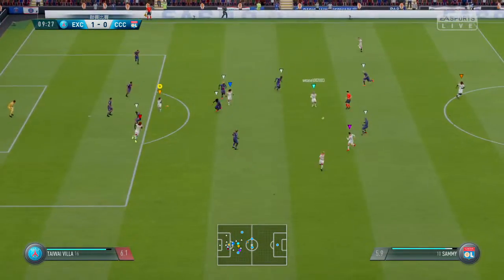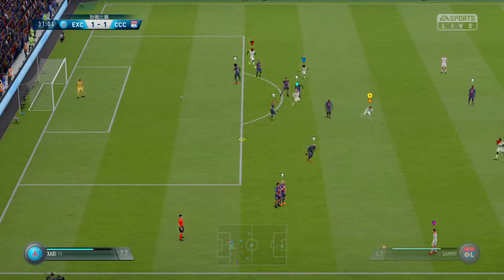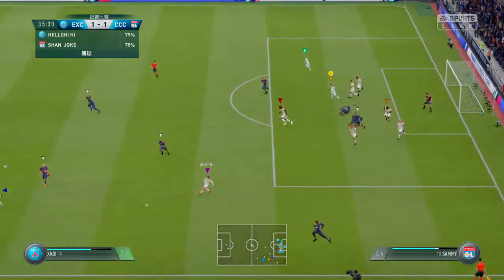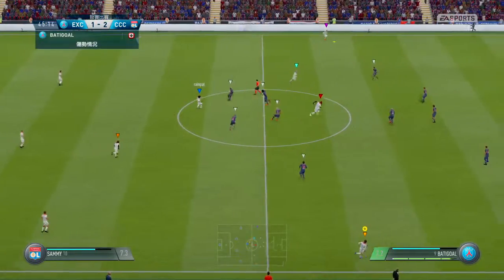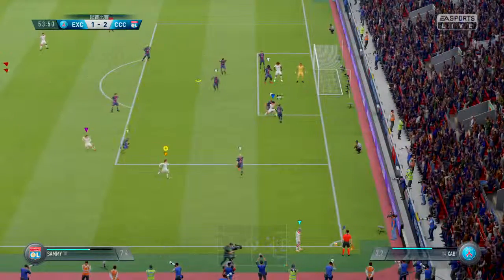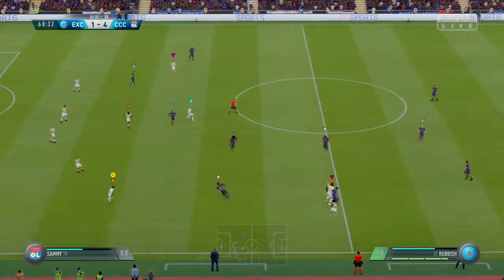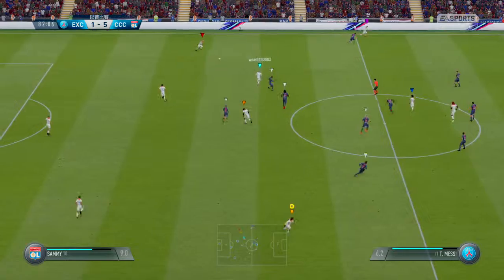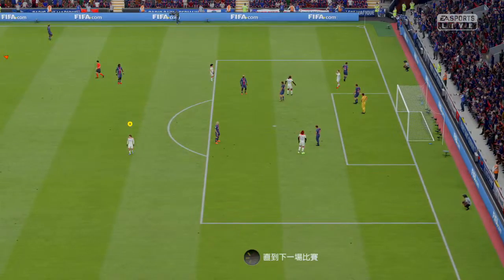FIFA 19 Shan Joke 7 - 1 HELLO HI HI